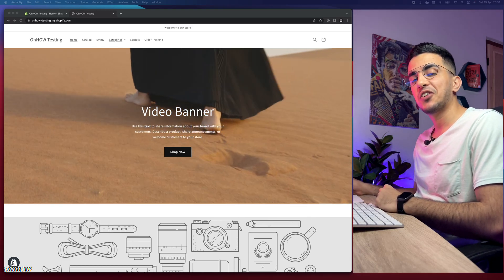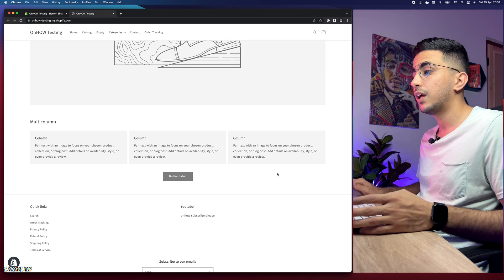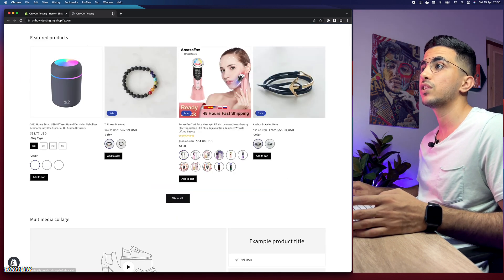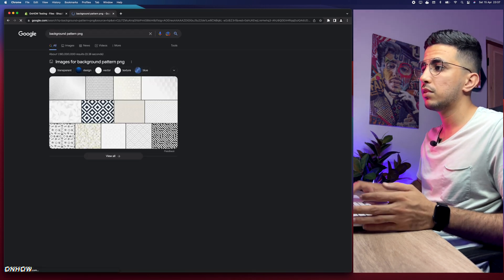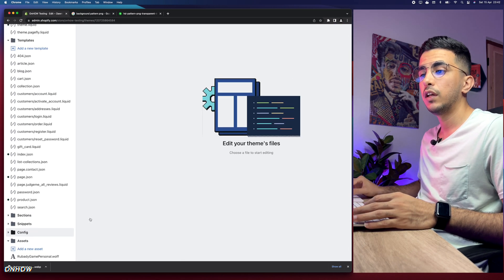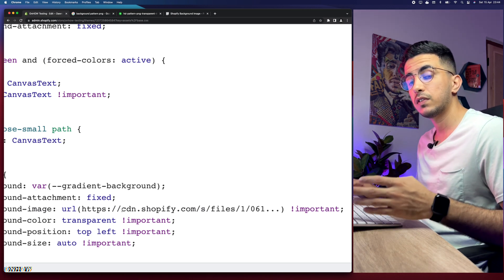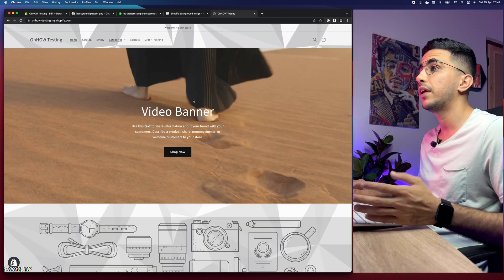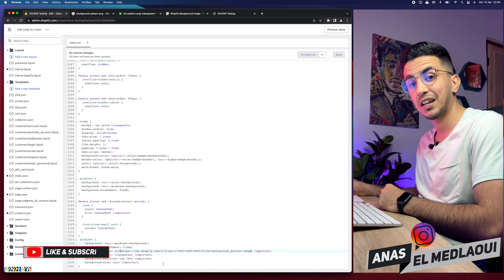How To Add Background Image To Shopify Store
In this tutorial i will show you how to add background image to Shopify store and upload your own custom picture for the background on Shopify store.
Adding a background image to your Shopify store is an important step in creating a unique visual identity for your Shopify business, not only does it help create an attractive and inviting design, but it can also provide customers with insight into the type of product or service you offer.
Background images on Shopify are often used as part of branding efforts, providing customers with information about what they’re buying and who they’re buying from.
They can be used to highlight specific products that you want people to focus on, or simply add color and texture to draw attention away from other elements on Shopify page.
Additionally, having a visually appealing background image will make visitors more likely stay longer on your website thus increasing engagement levels.